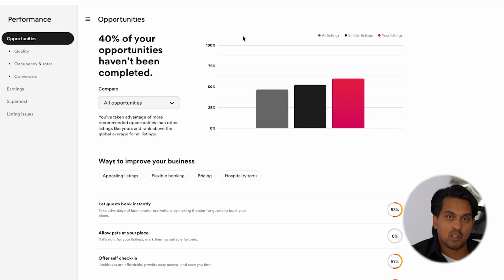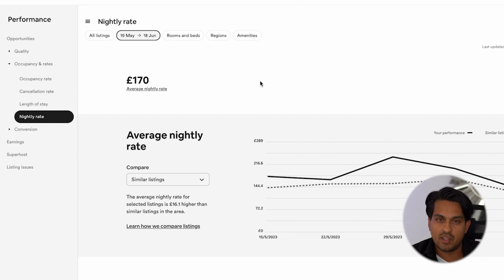How To Change Airbnb Nightly Price | Hosting Tips | Airbnb Navigation airbnb #2025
Introducing Nightly Rate in Airbnb in UK.

Watch this video to understand the concept of nightly rates on Airbnb and how they impact your stay. Learn about the factors that influence nightly rates, including location, amenities, demand, and more. Discover tips on finding the best deals and maximizing your budget for an incredible Airbnb experience. Don't miss out on this essential guide to understanding nightly rates on Airbnb!

In this video, I show you how you include Airbnb service in your nightly rate.

Click the link below for a FREE GUIDE--

How to get the Identity Verification Badge on Airbnb

If you have any additional questions, please contact my support team ⬇️
Speak to our clients -

I am a successful owner of Propearthy & GrowYourBnb, running a short-term rental business and property investing, helping amazing individuals work with me to start their serviced accommodation & short-term rental business through my bespoke sourcing & consulting.

If you are serious about owning a serviced accommodation business and start investing in the property market in the UK, this program is a step-to-step guide from START TO FINISH.

𝙄𝙛 𝙮𝙤𝙪 𝙣𝙚𝙚𝙙 𝙮𝙤𝙪𝙧 𝙚𝙭𝙞𝙨𝙩𝙞𝙣𝙜 𝙎𝙏𝙍/𝘼𝙞𝙧𝙗𝙣𝙗 𝙋𝙧𝙤𝙥𝙚𝙧𝙩𝙞𝙚𝙨 𝙩𝙤 𝙗𝙚 𝙛𝙪𝙡𝙡𝙮 𝙖𝙪𝙙𝙞𝙩𝙚𝙙 & 𝙧𝙚𝙫𝙞𝙚𝙬 - 𝙥𝙡𝙚𝙖𝙨𝙚 𝙒𝙝𝙖𝙩𝙨 𝘼𝙥𝙥 𝙮𝙤𝙪𝙧 𝘼𝙞𝙧𝙗𝙣𝙗 𝙇𝙞𝙣𝙠 𝙬𝙞𝙩𝙝 𝘾𝙤𝙢𝙥𝙖𝙣𝙮 𝙣𝙖𝙢𝙚 𝙩𝙤 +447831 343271